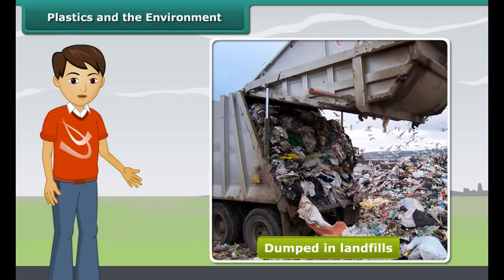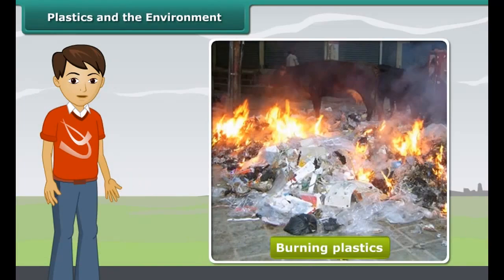class 8 science ch 3 part 2 Plastics